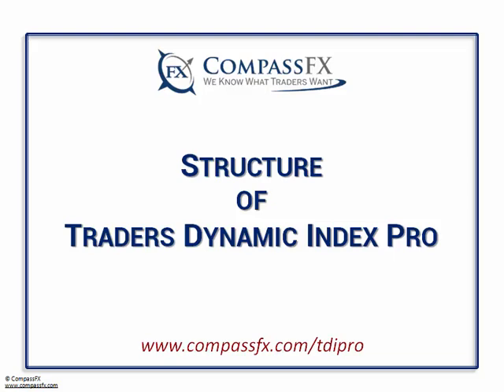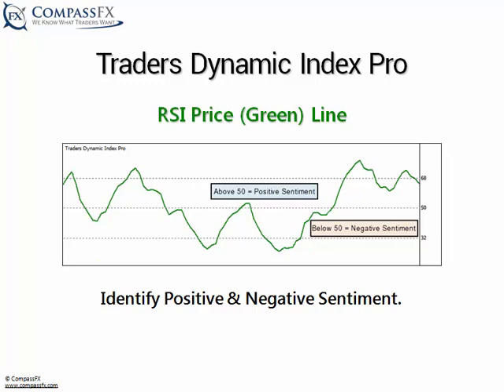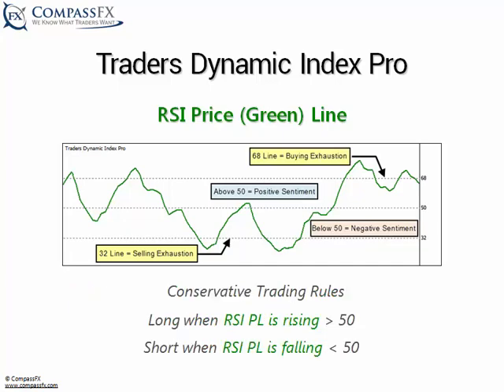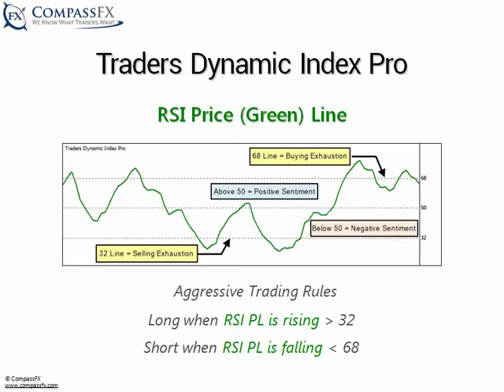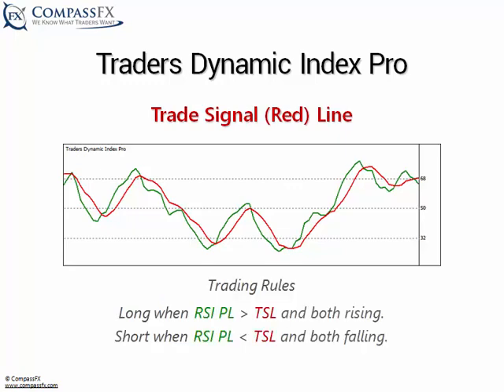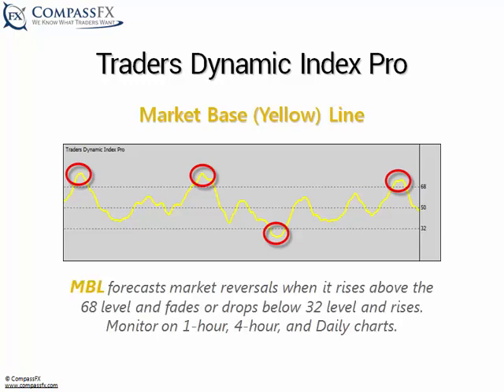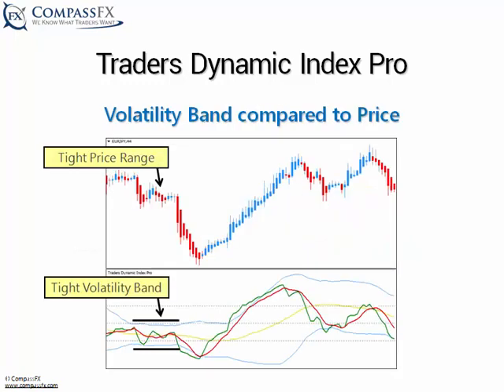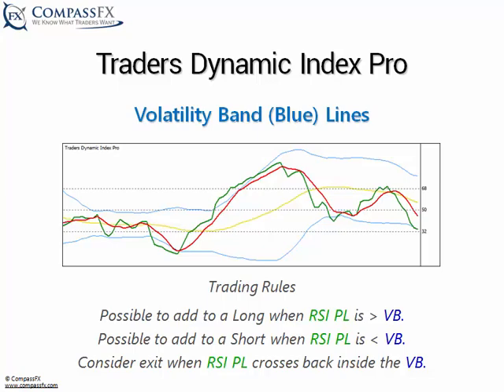TDI Pro Training Structure